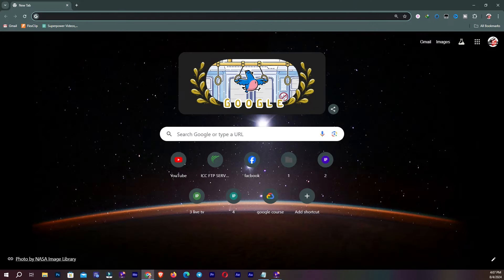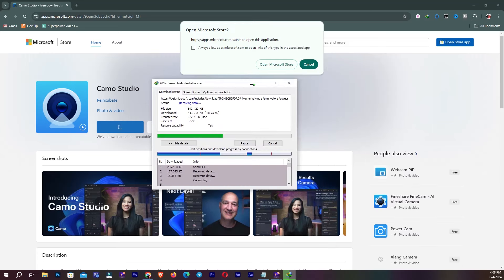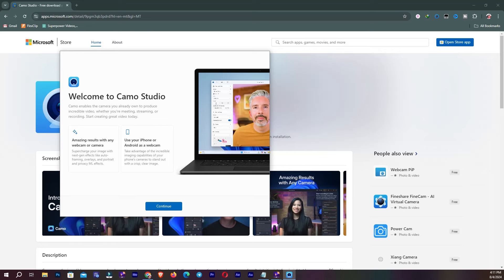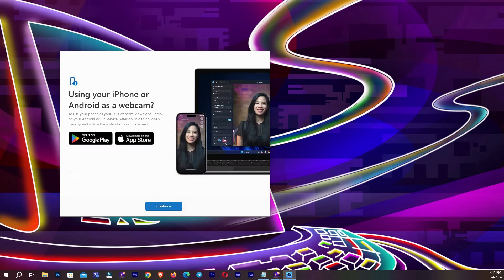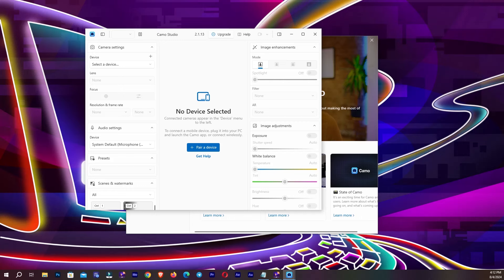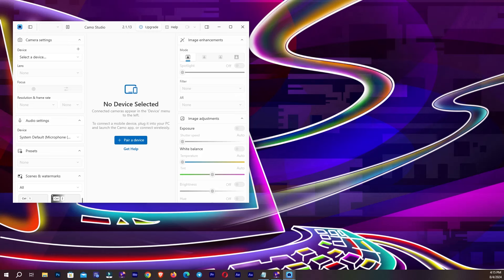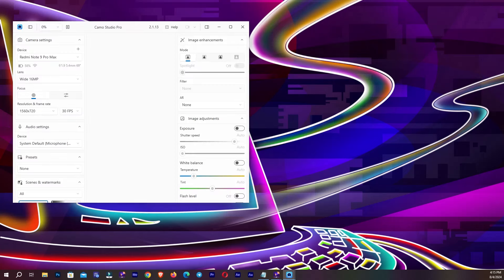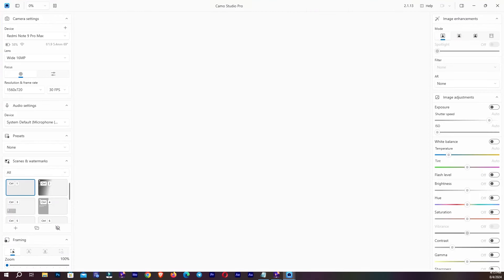How to Turn Your Mobile Phone into a Webcam | Turn Your Smartphone into a Webcam for Free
Are you looking to upgrade your webcam setup without spending a dime? In this video, we'll show you how to transform your mobile phone into a high-quality webcam that works seamlessly with your computer for video calls, streaming, and more!

🎥 What You'll Learn:

Step-by-Step Setup: We'll guide you through the entire process of converting your smartphone into a webcam.
Best Apps to Use: Discover the top free apps that make the transformation easy and effective.
Connecting to Your Computer: Learn how to link your phone to your PC or Mac with minimal effort.
Optimizing Video Quality: Tips on how to get the best video and audio quality from your mobile webcam.
📱 Why Use Your Mobile as a Webcam?

Cost-Effective: No need to buy an additional webcam.
High Quality: Modern smartphones often have better cameras than standard webcams.
Flexibility: Use your phone’s features for enhanced video calling and streaming.